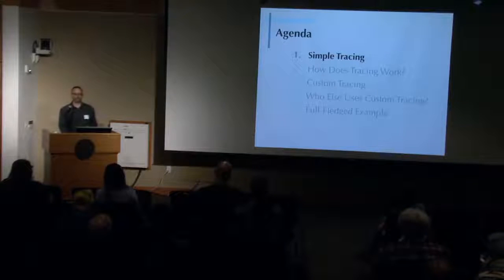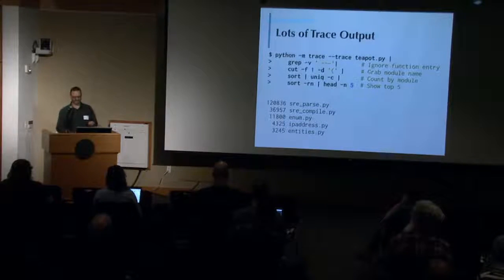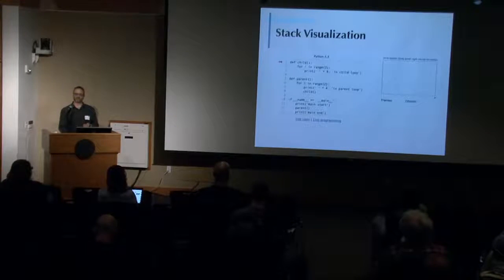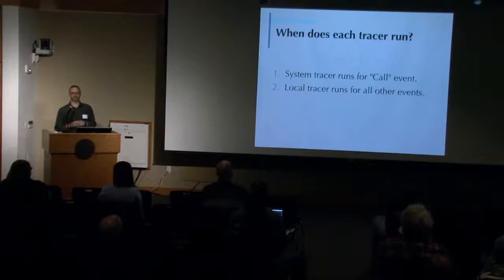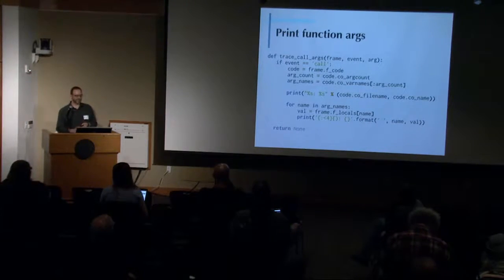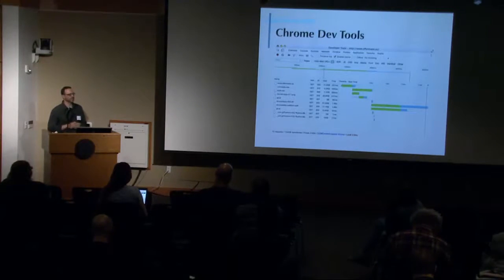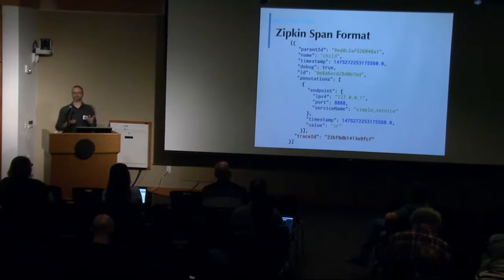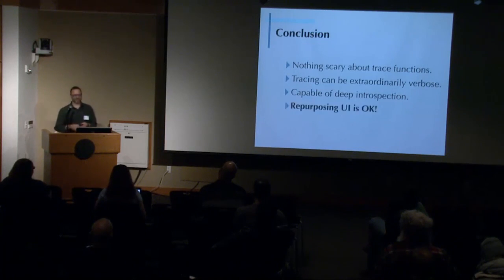PyDX 2016: Writing Custom Tracing Functions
PyDX 2016 talk by Tom Offerman